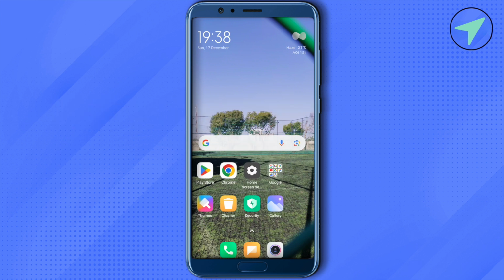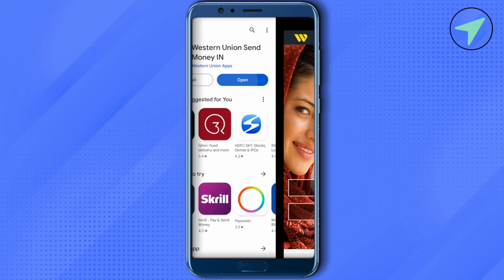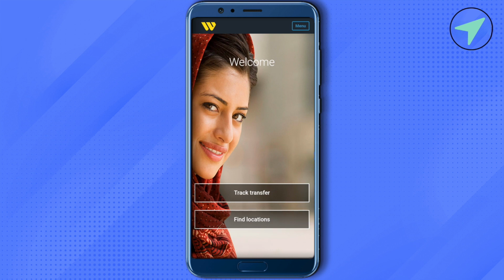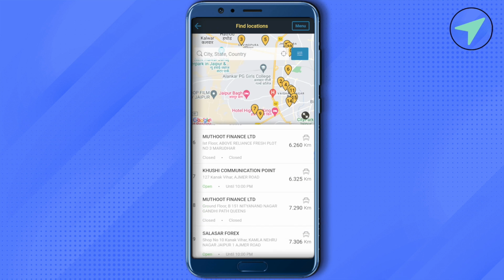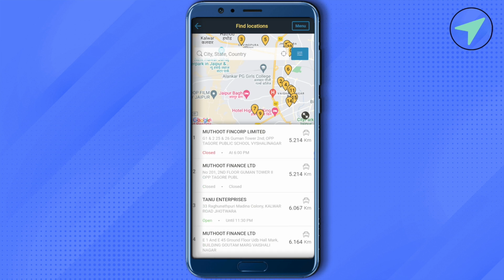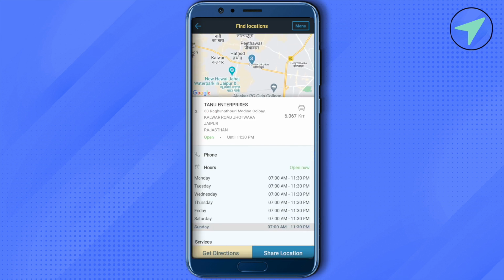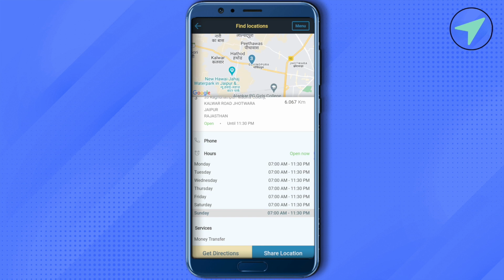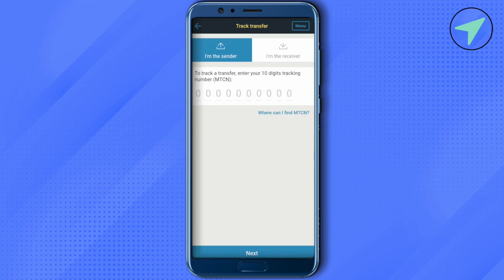How To Use Western Union App | Western Union App Tutorial 2025